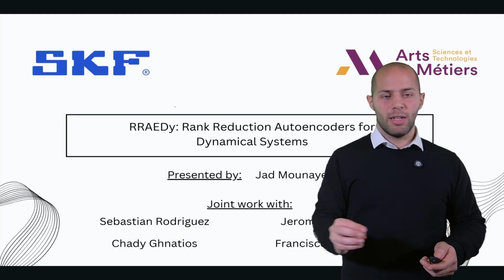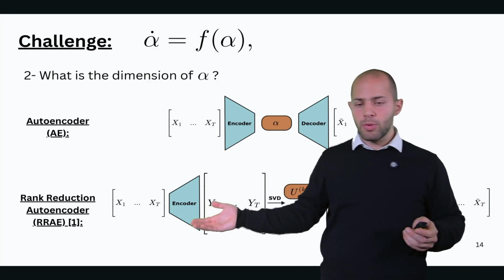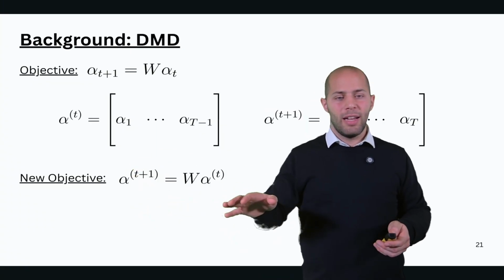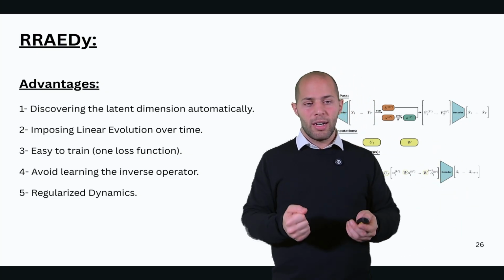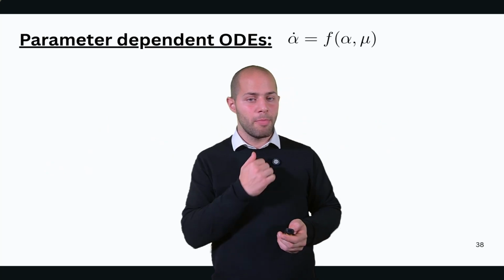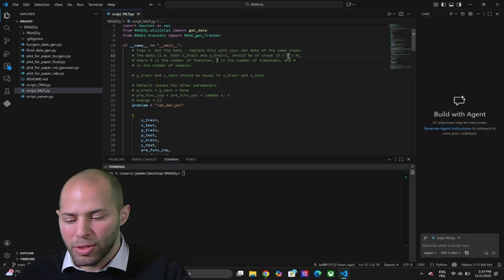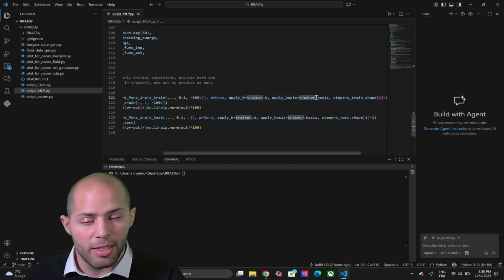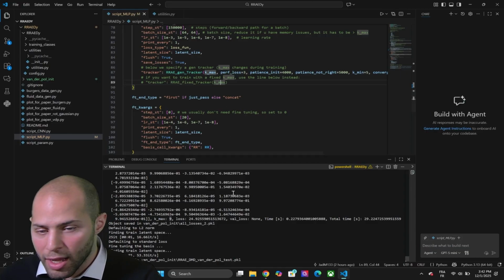RRAEDy: How to learn dynamical systems using Autoencoders efficiently (with code example).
In this video, I present RRAEDy, a method for learning dynamical systems using an autoencoder-based architecture. I explain the motivation, the model design, the training procedure, and show results on several examples. Use the timestamps below to jump to specific sections.

00:00 – Introduction
02:06 – Finding the latent variables
11:17 – Learning the dynamics
15:16 – RRAEDy Architecture
22:04 – Experiments & Results
27:30 – Parametric ODEs
29:59 – Conclusion and Perspectives
30:52 – Sample Code